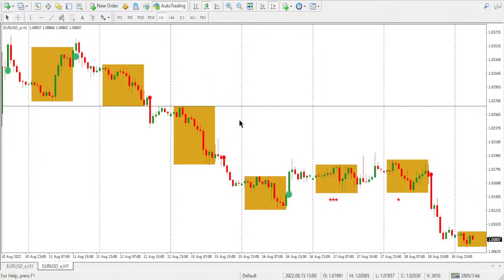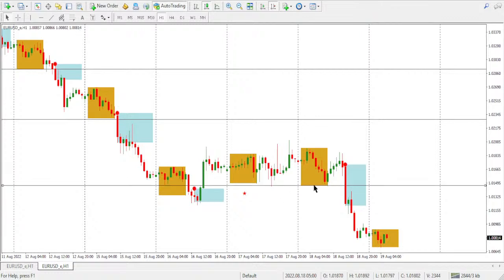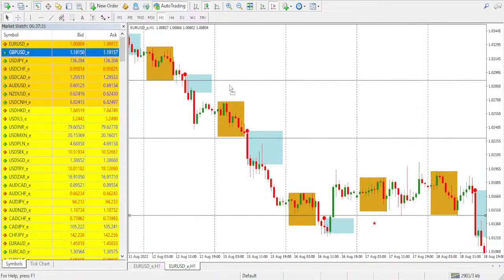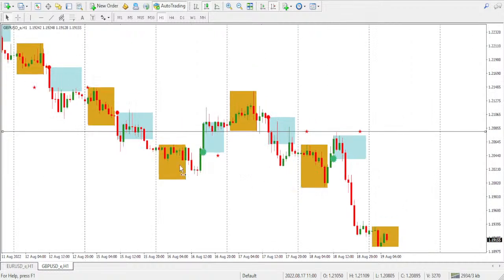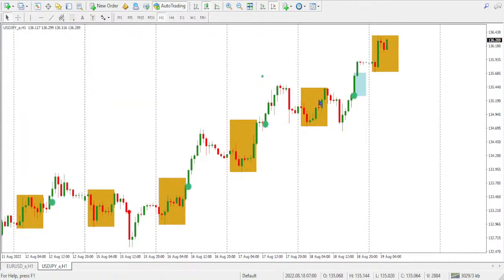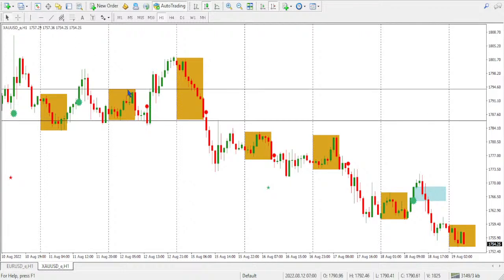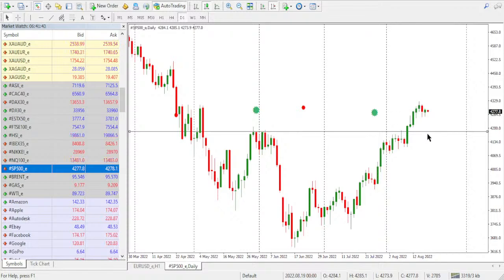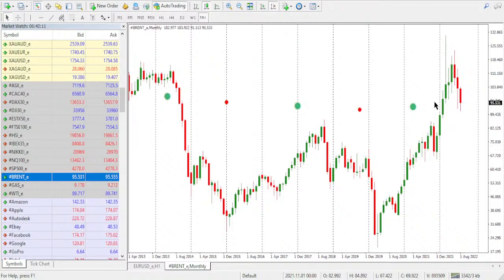Forex Forecast - 19 August 2022 [FRESHFOREX.COM]